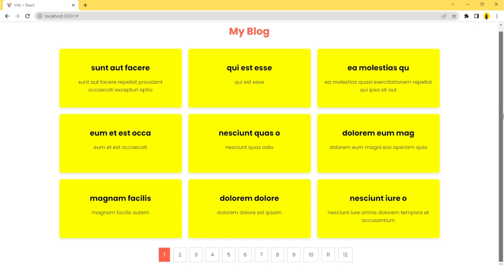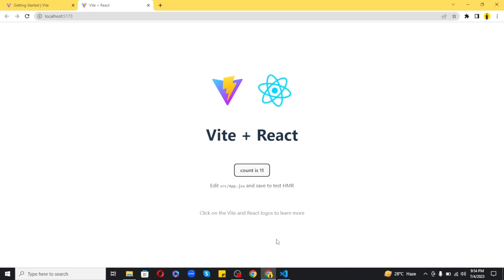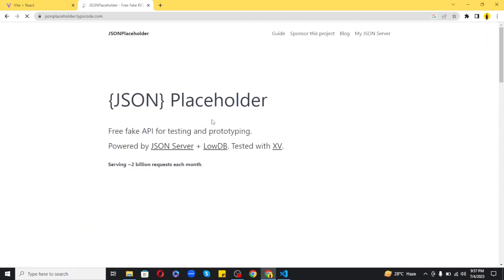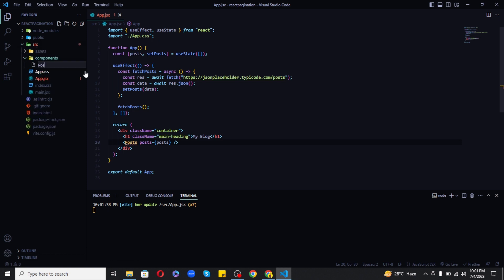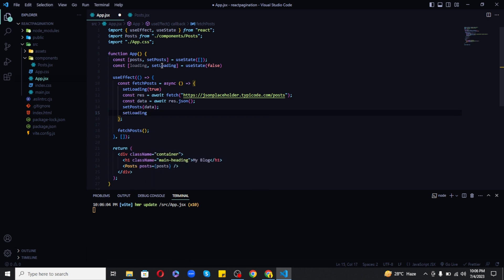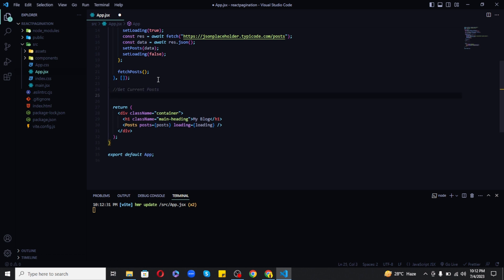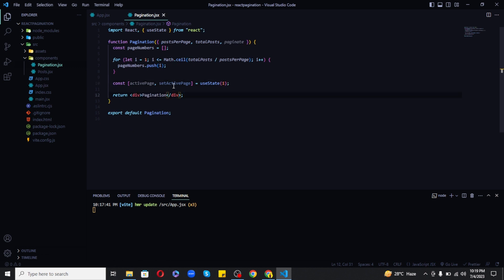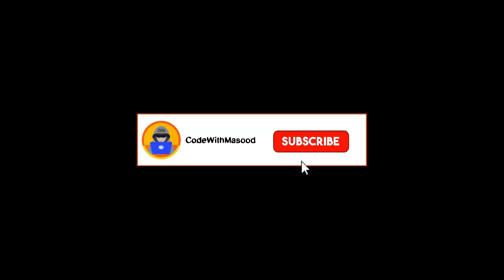React Pagination Tutorial For Beginners [With Source Code INCLUDED!]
In this video i will show you how to create a beautiful Pagination in React. This is created using vite setup for react but you can implement the same concept in any frontend framework like Vue, Angular, React and Next.js. If you are looking to embed a pagination feature in your web app this would be a perfect video for you!

🎁Get Source Code & Perks!

📘4 Steps To Use The Code Above-
1. Download File
2. Extract it
3. Run npm install in the root
4. Run npm run dev to launch it
5. Visit localhost:3000 to view your app